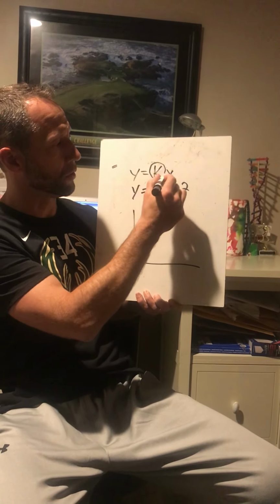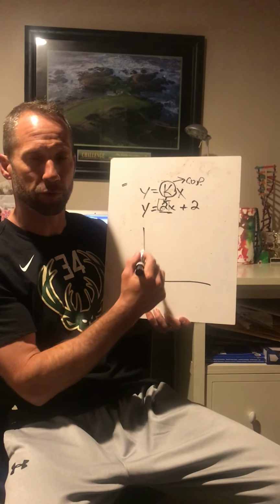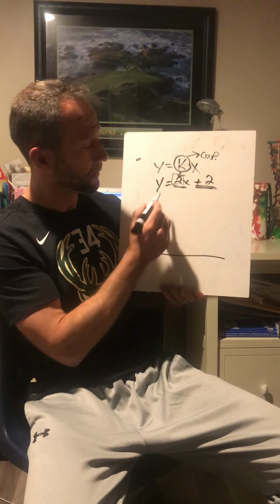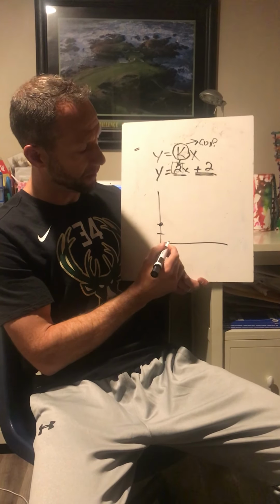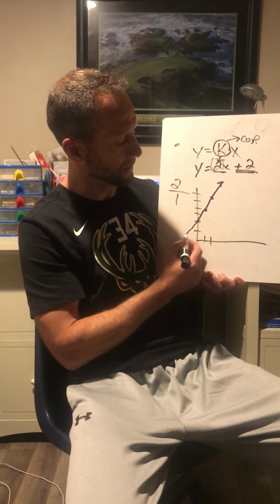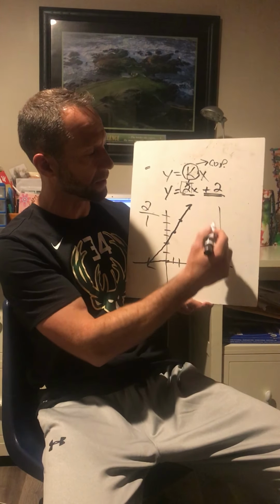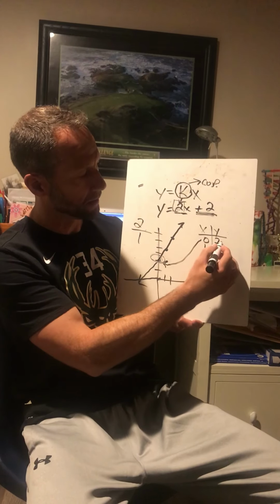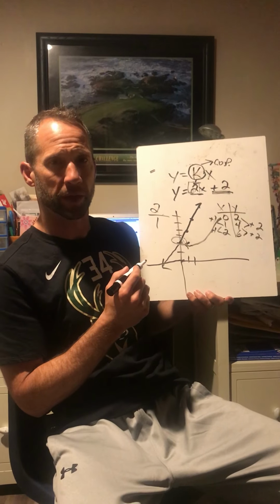Mr Butalla Explains M3T3 Summative Assessment